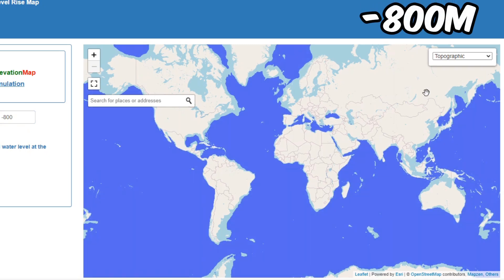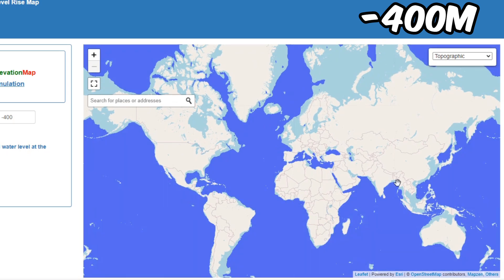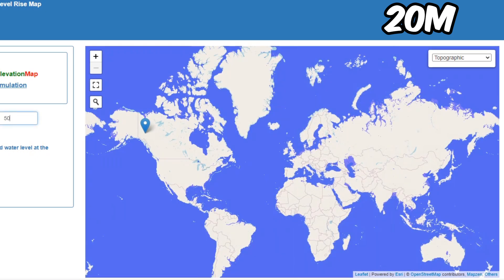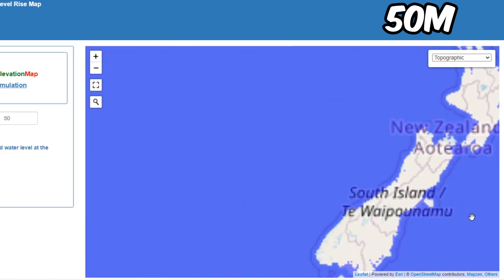What If The Sea Level Is _____ Metres High?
What if the sea level is -10,000m from what it is today? Then Every part of Earth's surface would be land except for the deepest area in the world - Challenger Deep. What if the sea level is 10m? Some cities and even countries would disappear. What if we do the same for 1,000m? A lot of areas are underwater but some areas are still there like the US Mountain area, Mongolia, Tibet, Ethiopia and Bolivia. How about 8,850m? Every part of Earth would be underwater since Mount Everest is 8,849m high. Enjoy this fascinating video as we explore different sea levels around the world!

🔔 Ring the Notification Bells 🔔